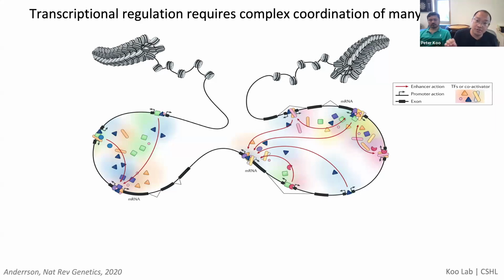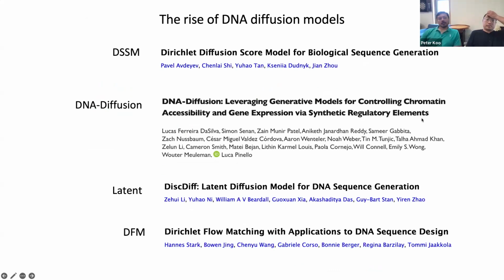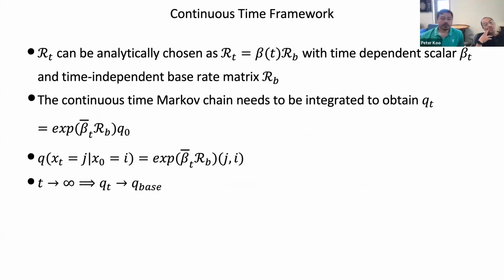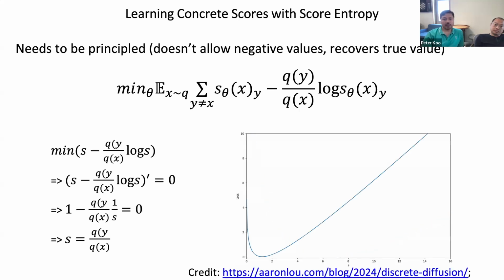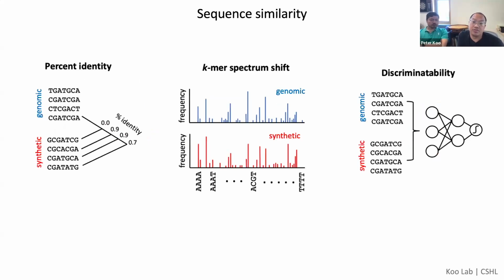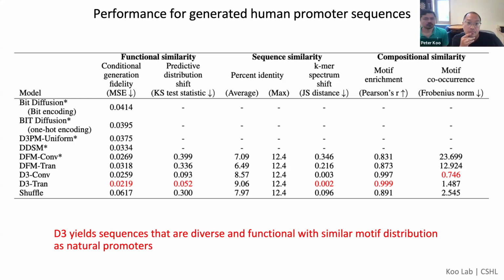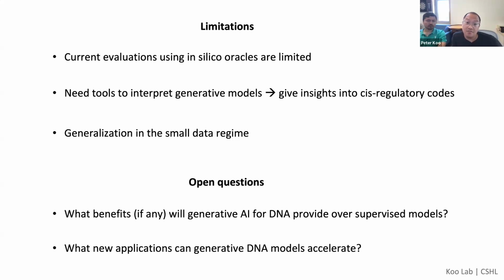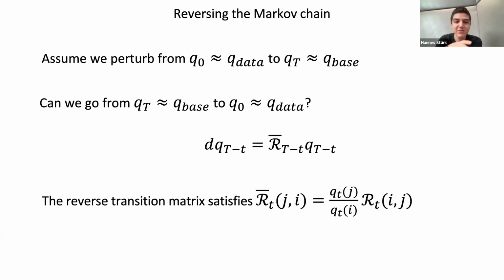Designing DNA With Tunable Regulatory Activity Using Discrete Diffusion | Anirban Sarkar & Peter Koo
Engineering regulatory DNA sequences with precise activity levels in specific cell types hold immense potential for medicine and biotechnology. However, the vast combinatorial space of possible sequences and the complex regulatory grammars governing gene regulation have proven challenging for existing approaches. Supervised deep learning models that score sequences proposed by local search algorithms ignore the global structure of functional sequence space. While diffusion-based generative models have shown promise in learning these distributions, their application to regulatory DNA has been limited. Evaluating the quality of generated sequences also remains challenging due to a lack of a unified framework that characterizes key properties of regulatory DNA. Here we introduce DNA Discrete Diffusion (D3), a generative framework for conditionally sampling regulatory sequences with targeted functional activity levels. We develop a comprehensive suite of evaluation metrics that assess the functional similarity, sequence similarity, and regulatory composition of generated sequences. Through benchmarking on three high-quality functional genomics datasets spanning human promoters and fly enhancers, we demonstrate that D3 outperforms existing methods in capturing the diversity of cis-regulatory grammars and generating sequences that more accurately reflect the properties of genomic regulatory DNA. Furthermore, we show that D3-generated sequences can effectively augment supervised models and improve their predictive performance, even in data-limited scenarios.

Speakers: Anirban Sarkar & Peter Koo

Chapters
00:00 - Intro + Background
14:00 - Continuous Time Framework
21:14 - Concrete Score
28:38 - Learning Concrete Scores
32:11 - Training Process
35:56 - Sampling Process
36:53 - Evaluation
55:49 - Conclusions
59:34 - Q+A